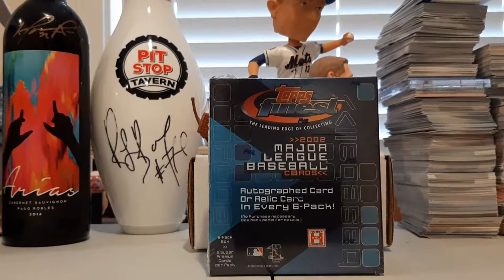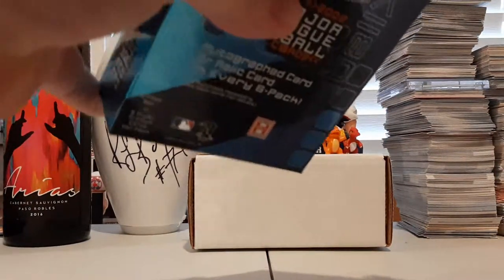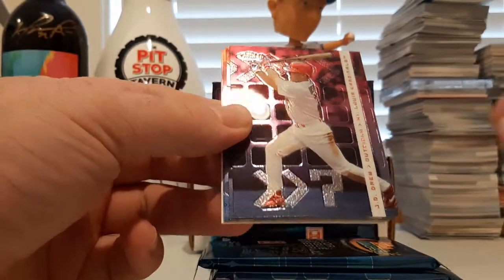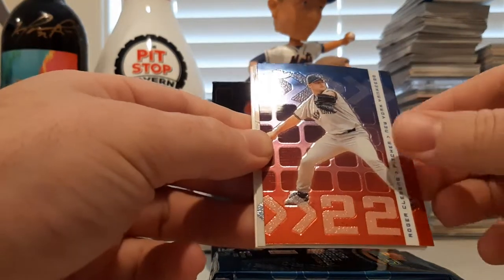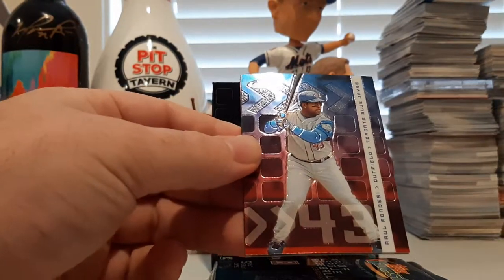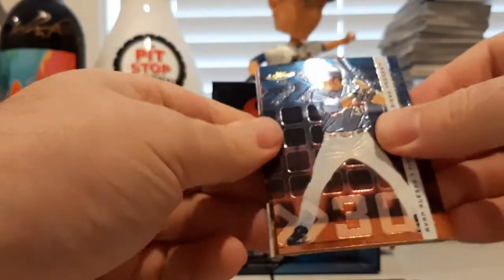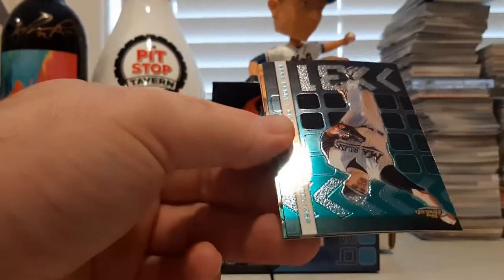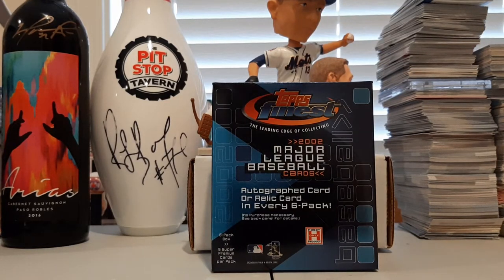THROWBACK THURSDAY Episode 3: 2002 Topps Finest Baseball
Another thrilling episode of the already super famous and tremendously popular Throwback Thursday: Baseball Edition is a mini box of 2002 Topps Finest Baseball. Some super sharp cards of already and future hall of famers are coming out of this!